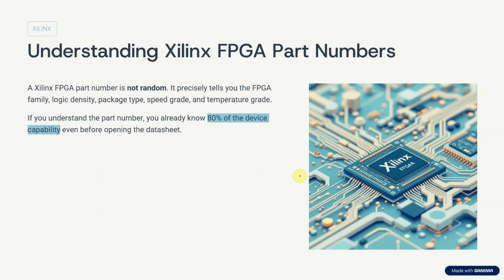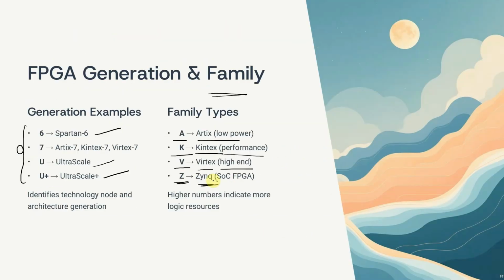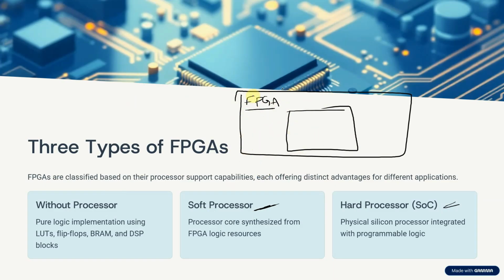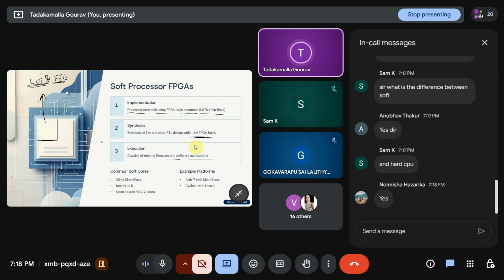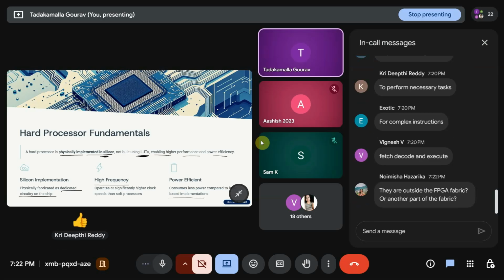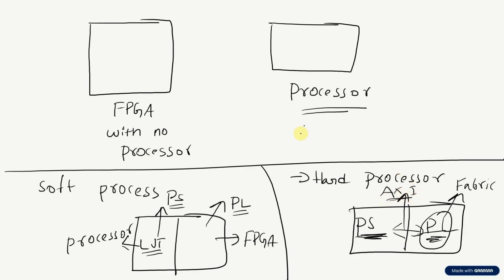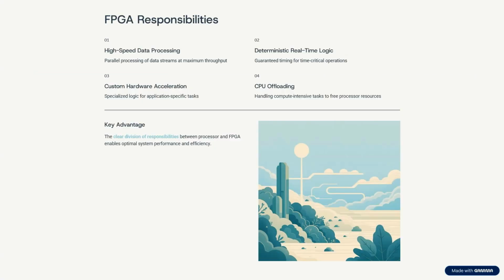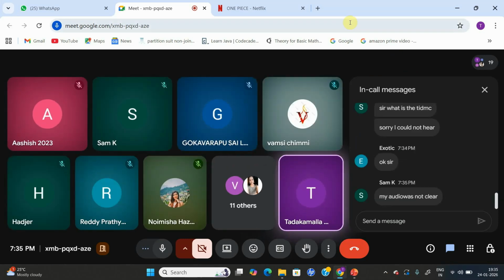Different Types of FPGAs Explained | Soft Processor vs Hard Processor vs No Processor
In this video, we discuss the different types of FPGAs based on processor integration.
You’ll clearly understand the difference between:

🔹 Soft Processor FPGAs – Processors implemented using FPGA logic
🔹 Hard Processor FPGAs – Dedicated processors embedded inside the FPGA
🔹 No Processor FPGAs – Pure logic-based FPGAs without any CPU

This video is perfect for:
✅ FPGA beginners
✅ VLSI & Embedded students
✅ Interview preparation
✅ Anyone confused about softcore vs hard processor in FPGA

By the end of this video, you’ll know when to use which type of FPGA in real-world projects.

#️⃣ Hashtags (30)